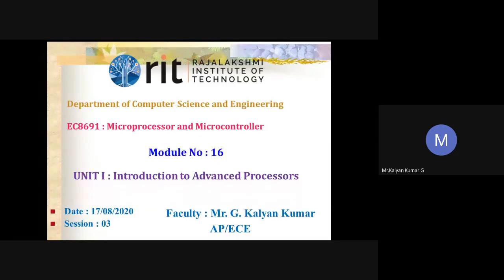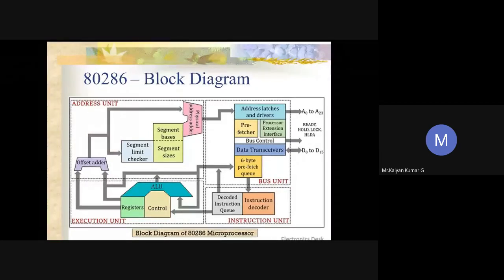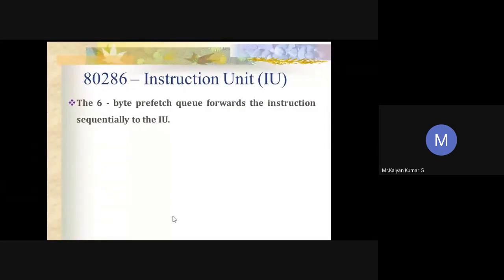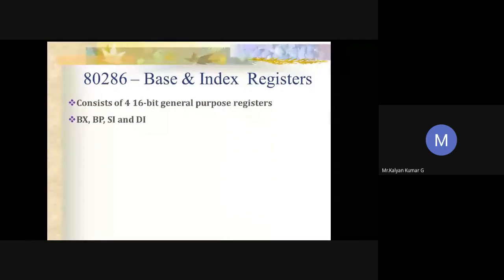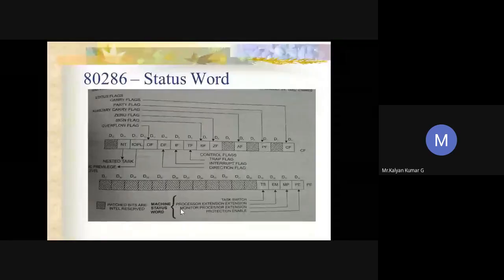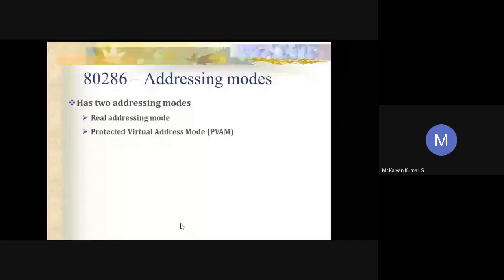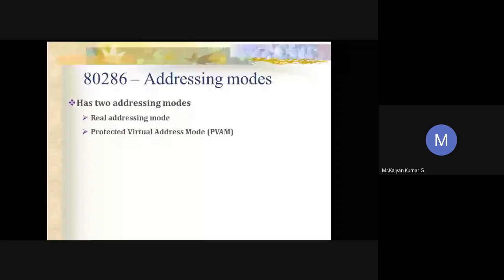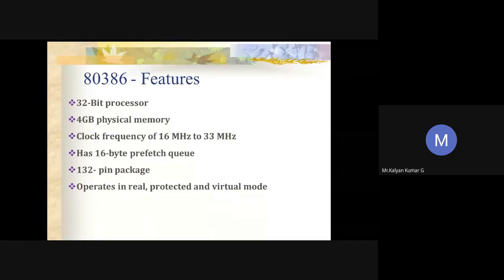17 08 2020 MPMC Unit II Advanced Processor 80286 Session 3